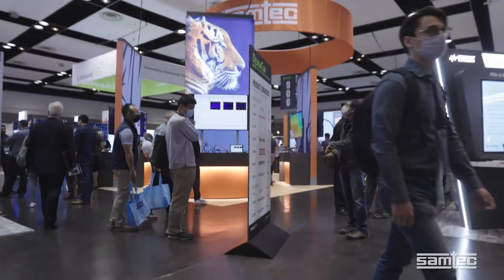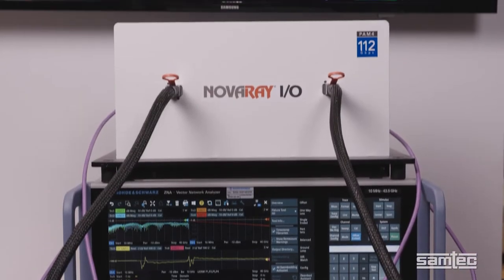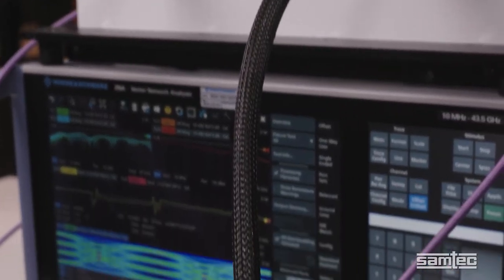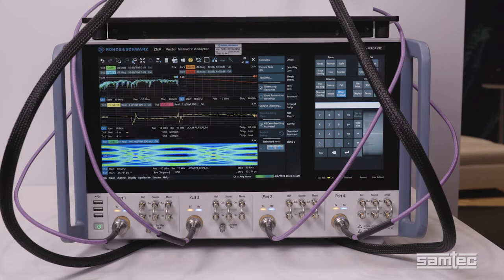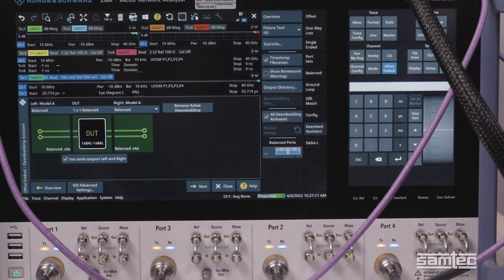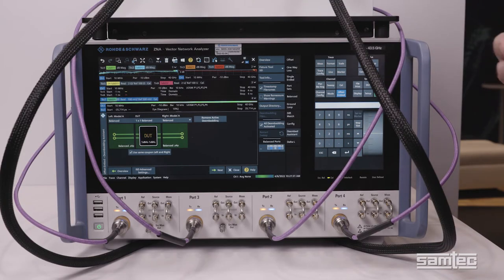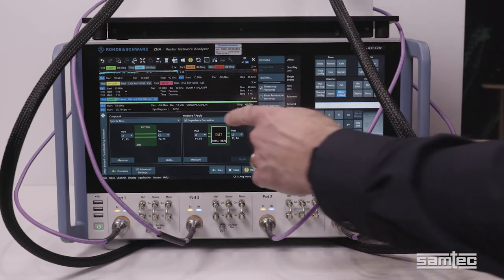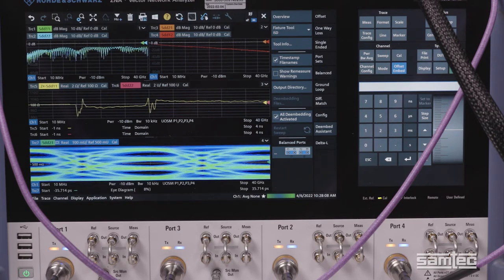Rohde & Schwarz ZNA 43 Verifies Performance of Samtec NovaRay I/O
This live demonstration from DesignCon 2022 shows a Rohde and Schwarz ZNA 43 Vector Network Analyzer testing a Samtec NovaRay I/O high-speed cable system.

and for more information on Samtec's Novaray I/O system please